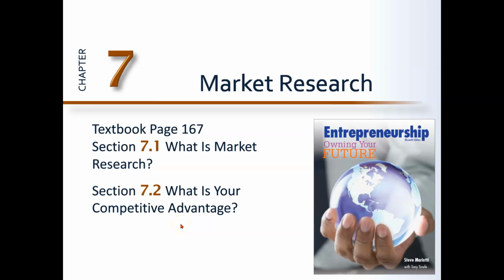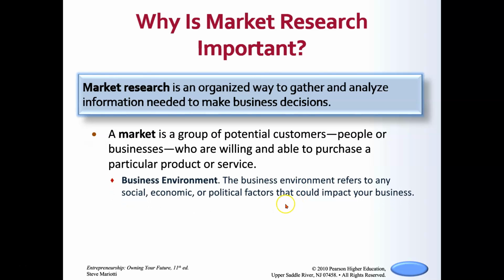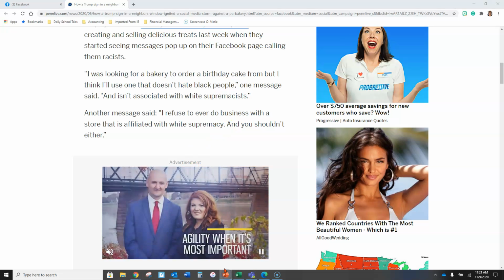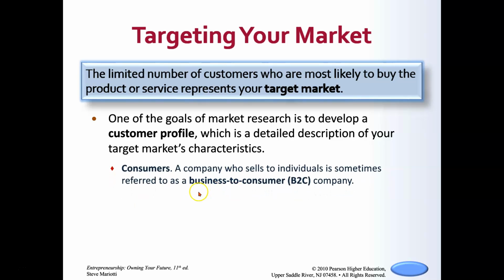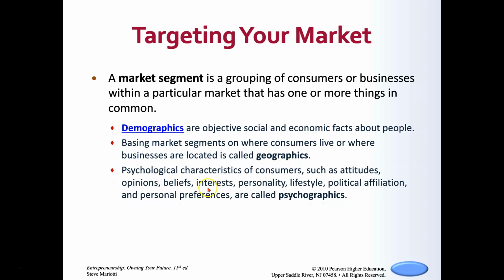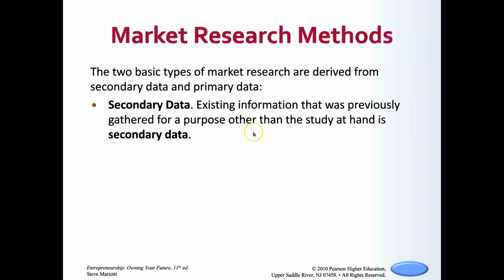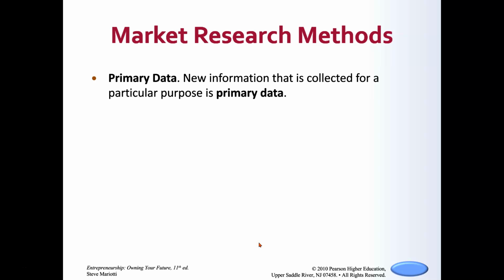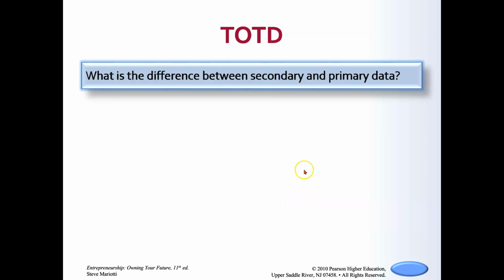Entrepreneurship 7-1 Video Lesson